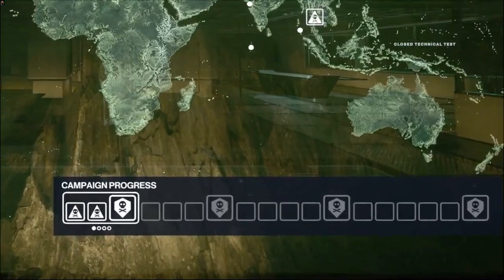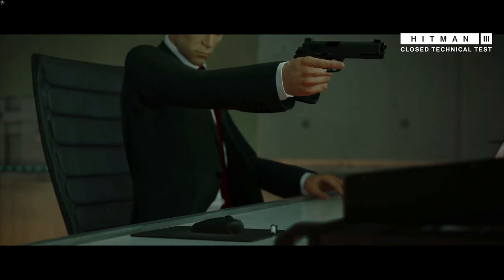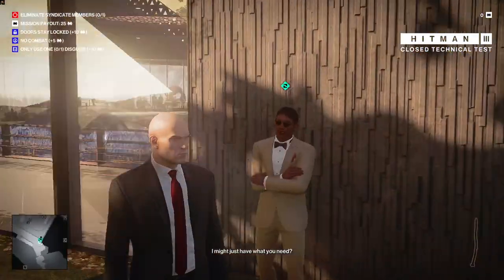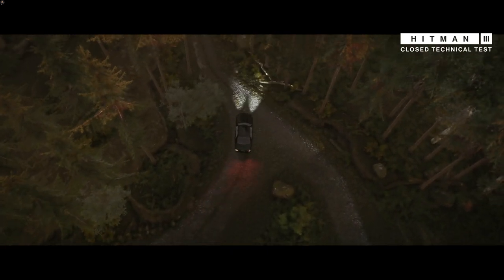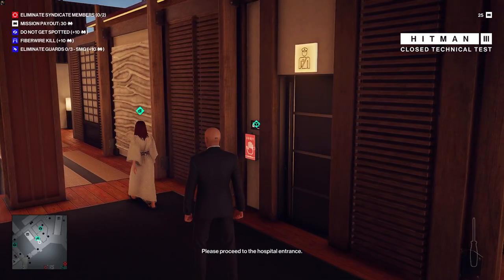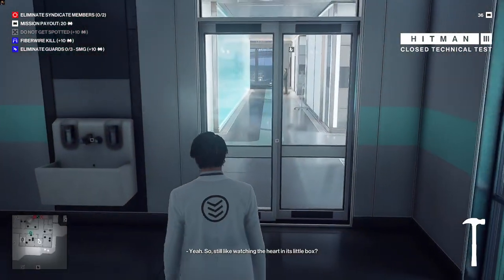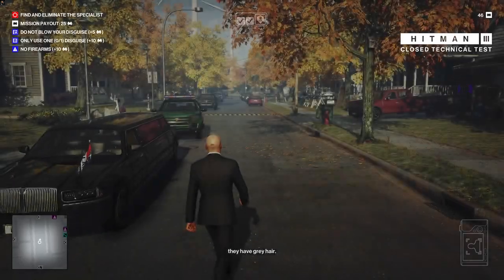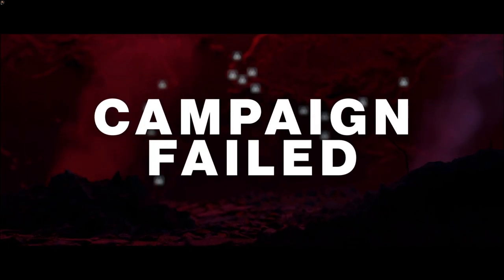HITMAN 3 Freelancer (CLOSED TECHNICAL TEST) (No Commentary) [1080p60fps]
HITMAN 3's new perfect update's closed technical test.

00:00 Nothing
00:14 Achievements
01:46 How to Play
15:26 Gameplay
1:38:37 Yeah, I am noob.

Hitman 3 is a 2021 stealth game developed and published by IO Interactive. It is the sequel to the 2018 video game Hitman 2, the eighth main installment in the Hitman series and the third entry in the World of Assassination trilogy. Concluding the plot arc started in Hitman, the single-player storyline follows assassin Agent 47 and his allies as they hunt down the leaders of the secretive organization Providence, which controls the world's affairs and was partially responsible for 47's creation and upbringing.

The game is presented from a third-person perspective, with a focus on interactive elements in 47's environment. Like the previous entries in the series, the game features 6 levels, with 5 of them being large open-ended sandbox levels. Agent 47 can walk around each map freely to discover assassination opportunities. The player can complete challenges within each mission in order to unlock new items.

Hitman 3 was released worldwide for Microsoft Windows, PlayStation 4, PlayStation 5, Xbox One, Xbox Series X/S, Stadia (under the title Hitman: World of Assassination), and Nintendo Switch (via cloud gaming) on 20 January 2021. The game received positive reviews, with praise for its level design and atmosphere, stealth mechanics, and 47's abilities. Some critics called it the best entry in the series and it has been cited as one of the greatest stealth games of all time. Hitman 3 was the most commercially successful game in the franchise. It won various awards including "PC Game of the Year" at the 2021 Golden Joystick Awards.